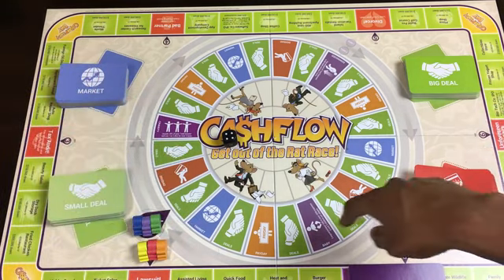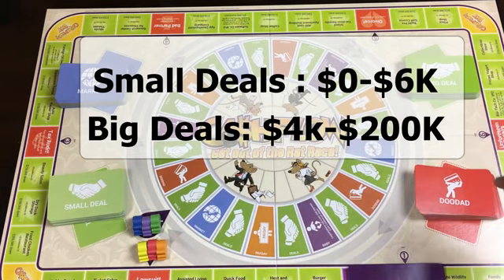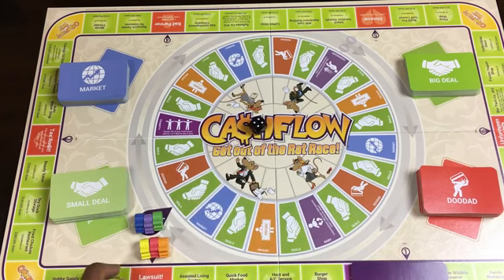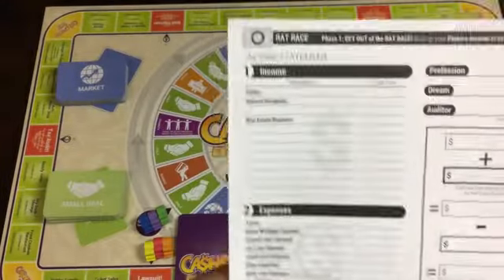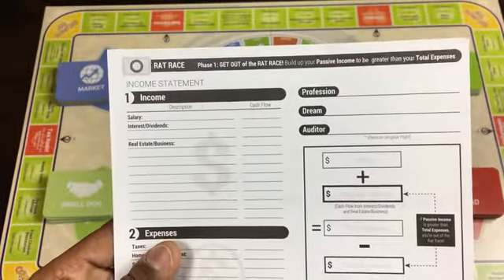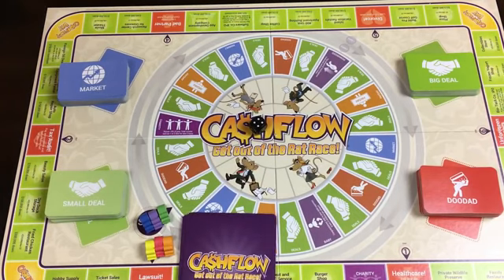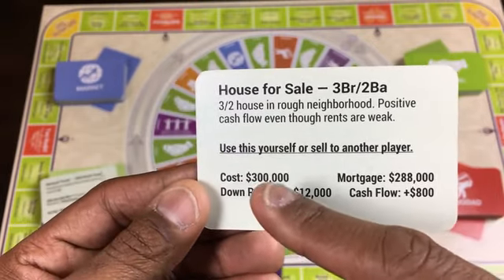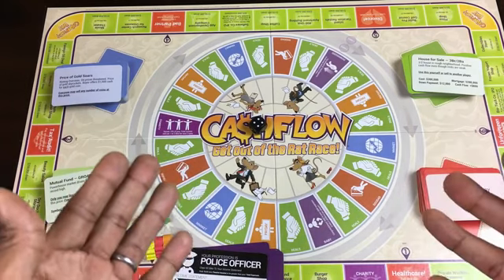Understanding Why and How to Play Cashflow 101